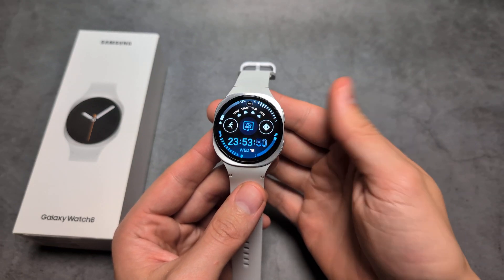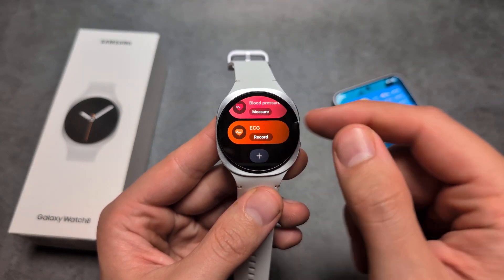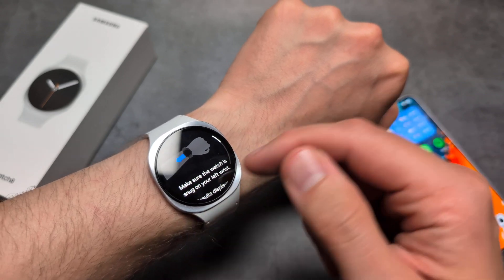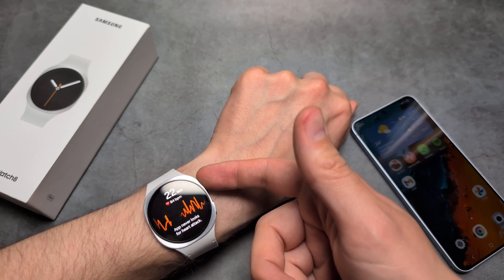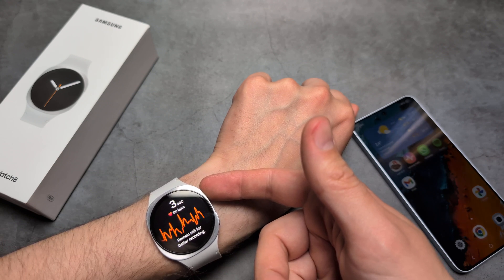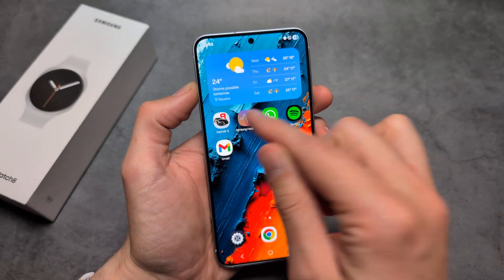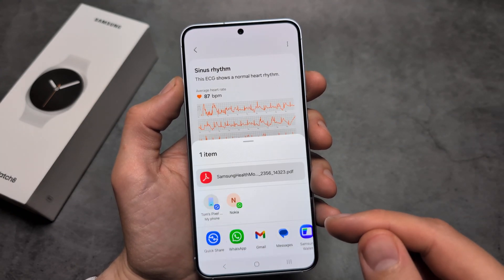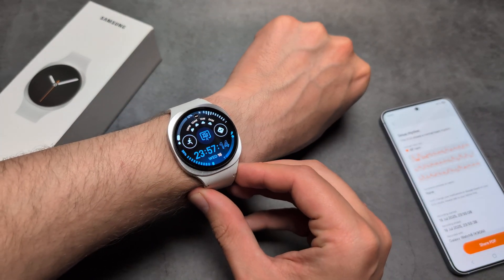ECG on Samsung Galaxy Watch 8 - How to Enable & Use it ( Electrocardiogram)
Can Samsung Galaxy Watch 8 do ECG ?